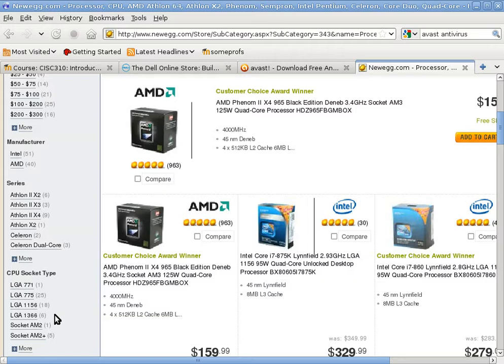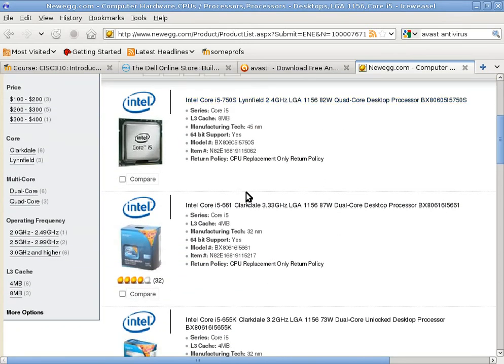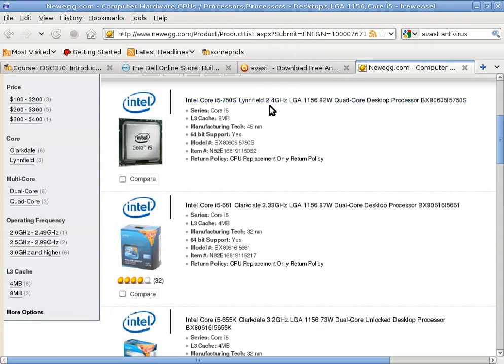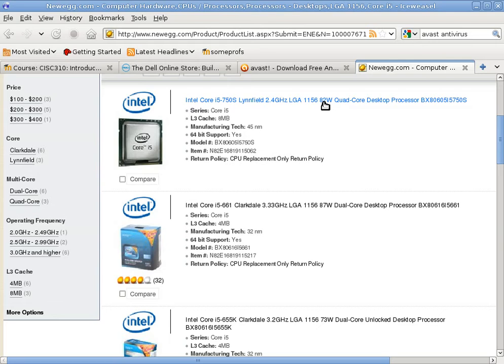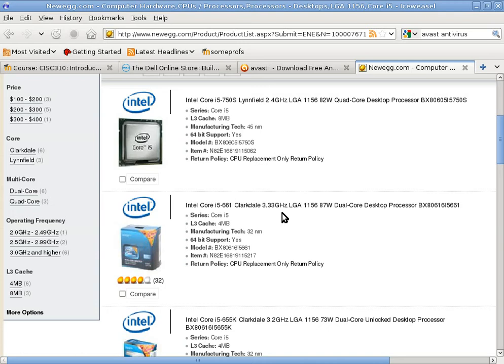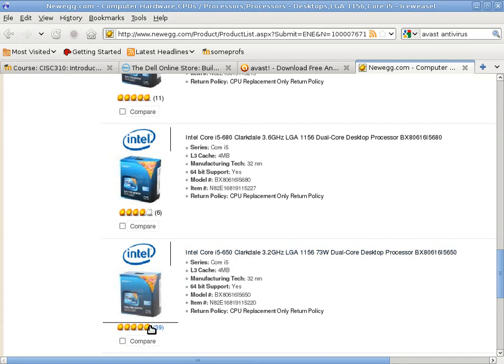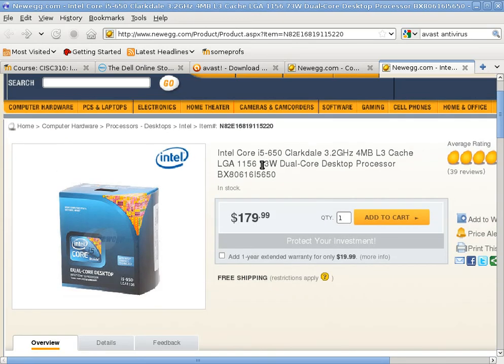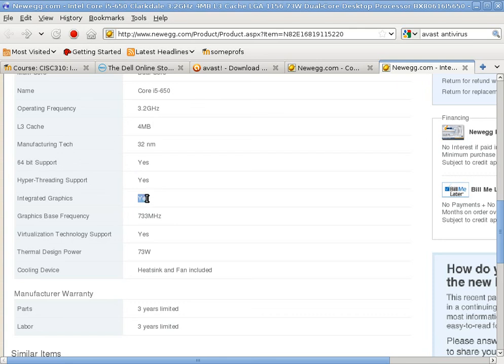20101014 cisc310 2